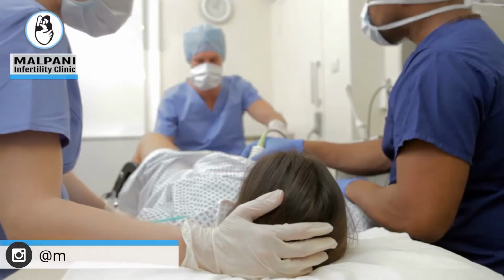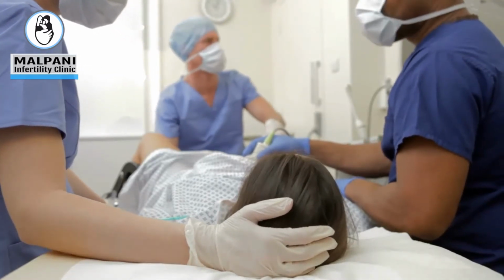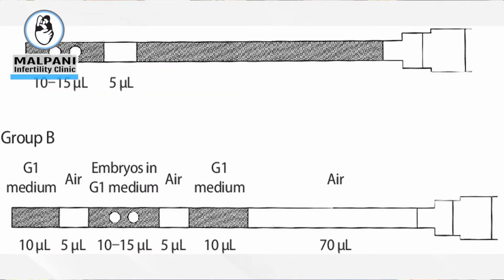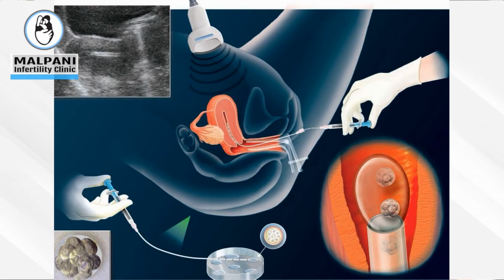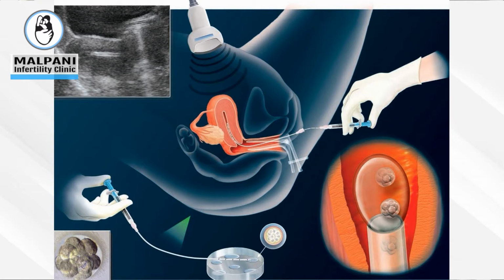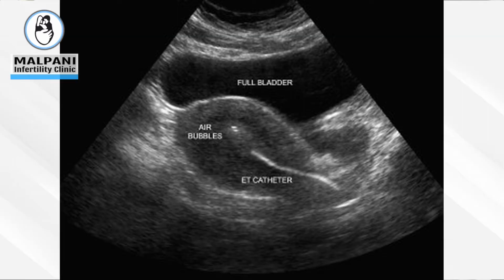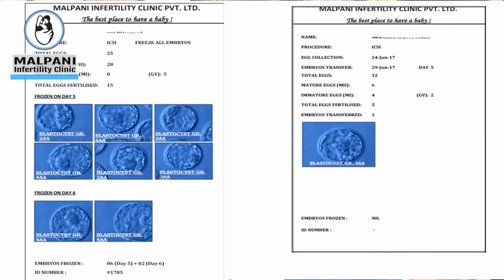Differences between Embryo transfer and Embryo implantation | IVF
One of the commonest problems is people don't seem to understand the difference between an embryo transfer and embryo implantation. We are here to provide you with all the information so please continue watching the video.

We are helping you to build your family!

So that we can guide you better.

Read our book, How to Have a Baby - A Guide for the Infertile Couple,

Visit us at IVF Clinic in Mumbai
Dr. Aniruddha Malpani,
MD Malpani Infertility Clinic, Jamuna Sagar, SBS Road, Colaba Mumbai- 400 005. India